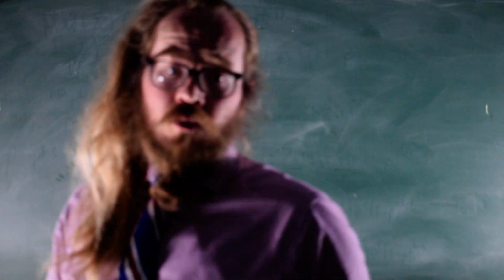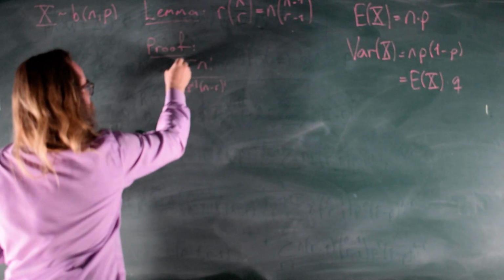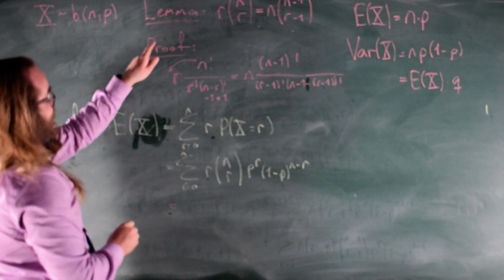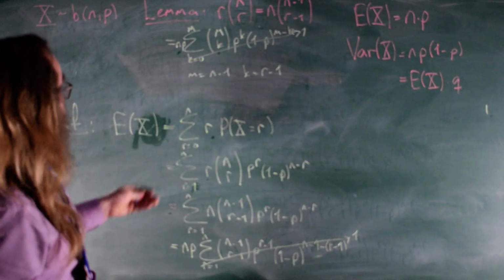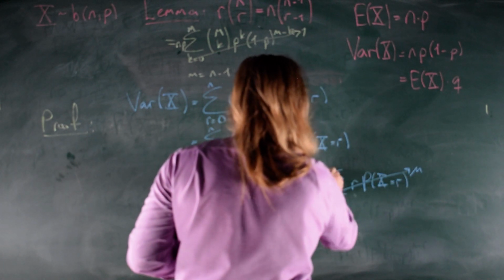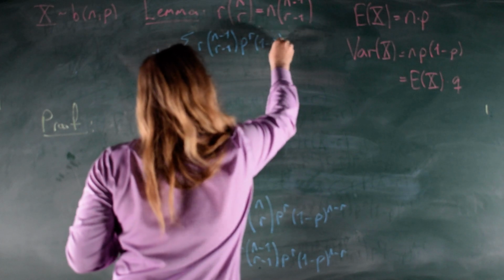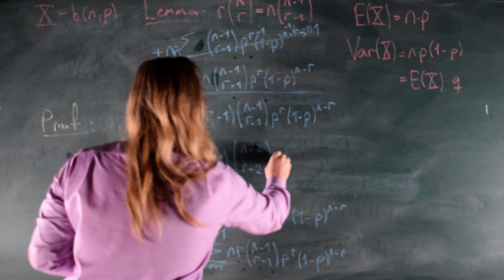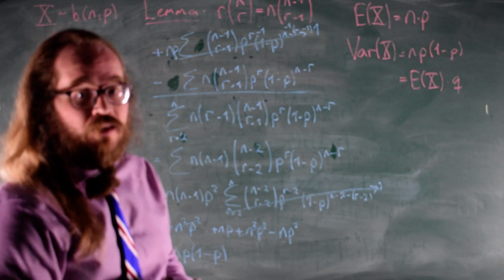Expected Value and Variance for a Binomially Distributed Random Variable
In this video I will state and prove formulas for the expected value and variance for a binomially distributed random variable to an audience familiar with the mathematics included in the danish upper secondary syllabus.
For a written version of the content you can visit my web